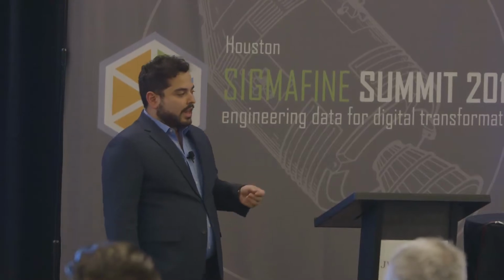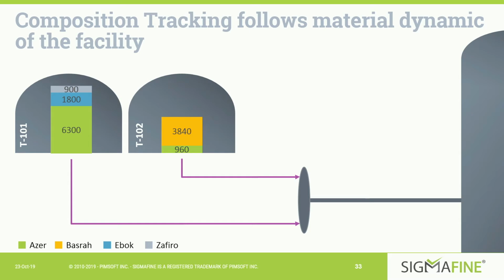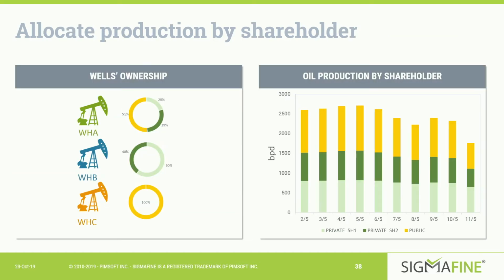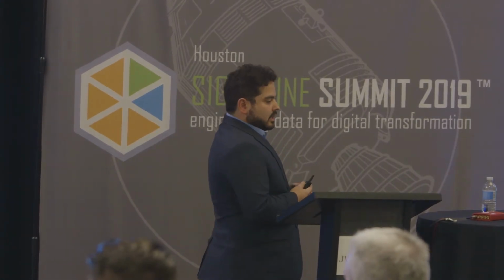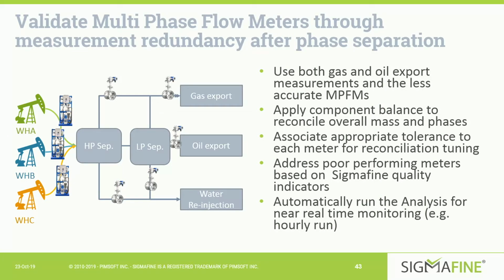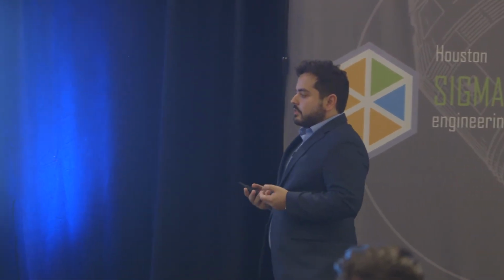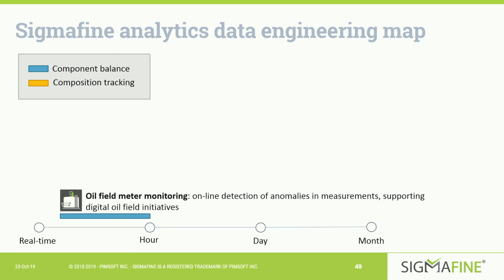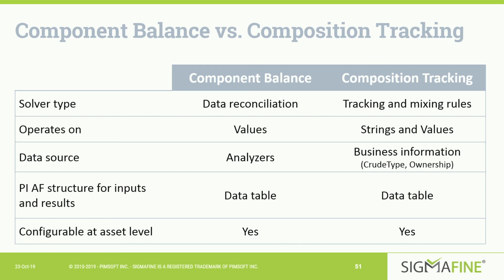Leveraging Sigmafine Advanced Analytics Houston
Sigmafine empowers users to do more than production accounting. Customers across different industries are using component balance and / or tracking algorithms to get more insights into their business.

A closer look into these analyses along with use cases will be provided in this session. The aim is to expand the use of your Sigmafine infrastructure by using such analytics. Going the expanded analytics, the results are easily integrated with business intelligence software thus making their consumption much more effective.